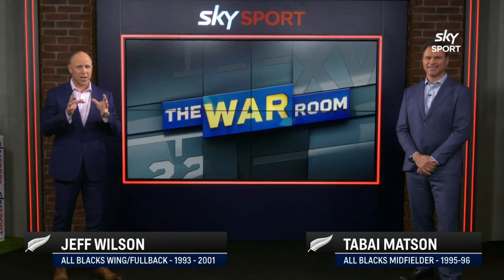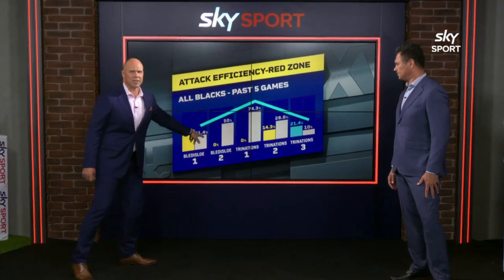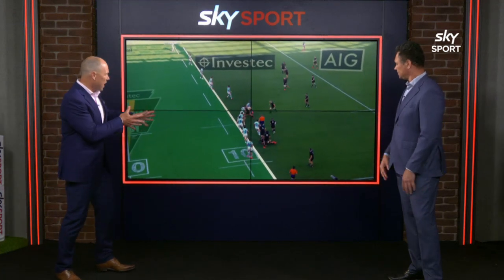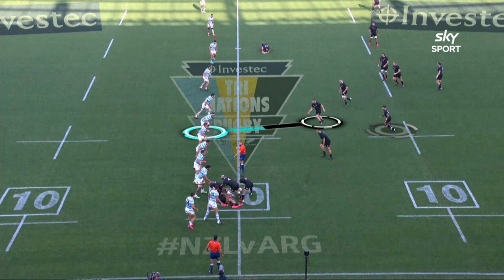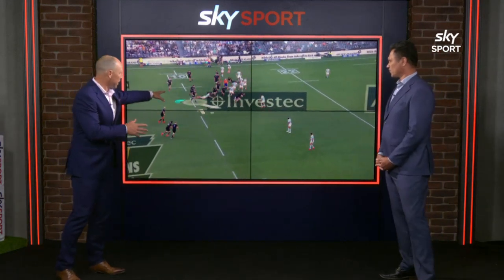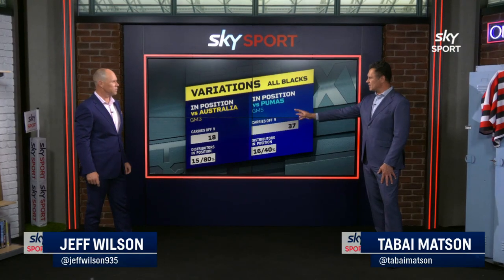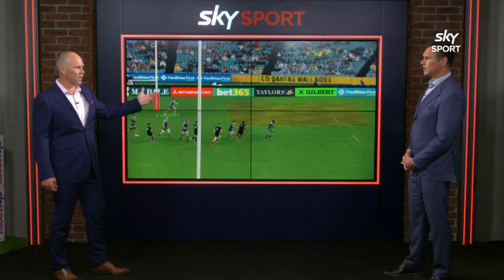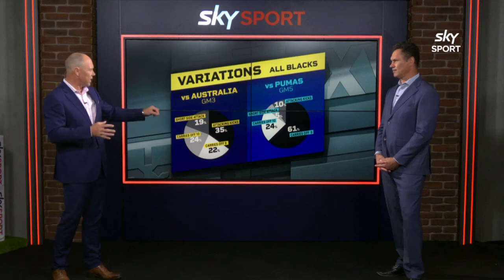The War Room Episode 1 | Sky Sport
On the first episode of The War Room, All Blacks great Jeff Wilson and coaching mastermind Tabai Matson analyse how New Zealand can overcome Argentina in their final outing of 2020.

Make sure you're following 'RugbyChatNZ' on Instagram for more great content from The War Room, and all the latest rugby news and highlights.